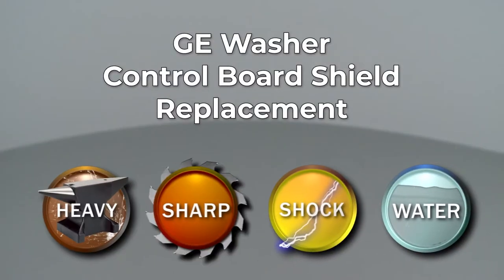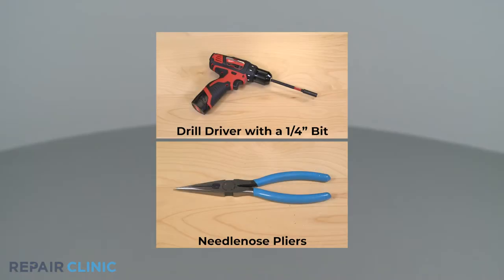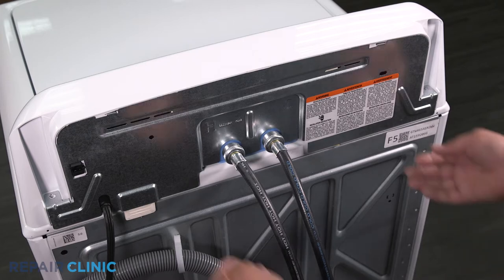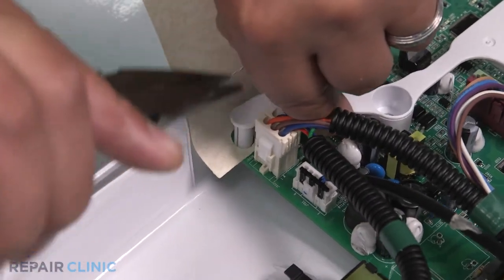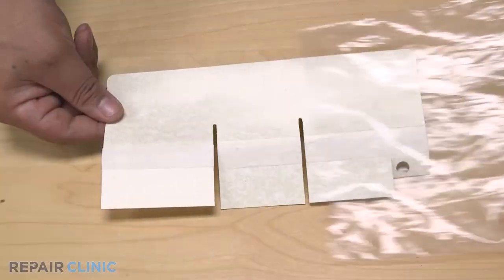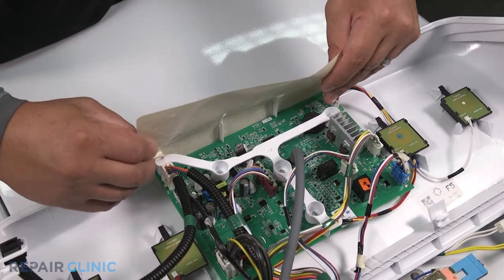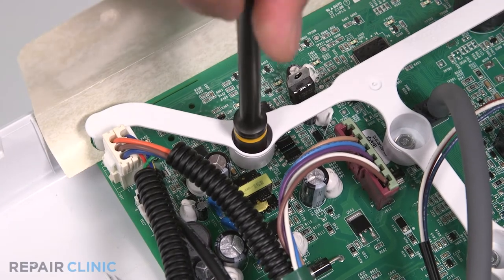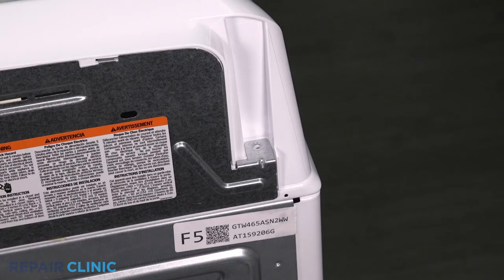GE Washer Control Board Shield Replacement WH01X24396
This video provides step-by-step repair instructions for replacing the control board shield in a GE washer (Model GTW465ASN2WW). The most common reason for replacing this part is if it's missing or broken.

This replacement video is applicable to the following brands:
GE